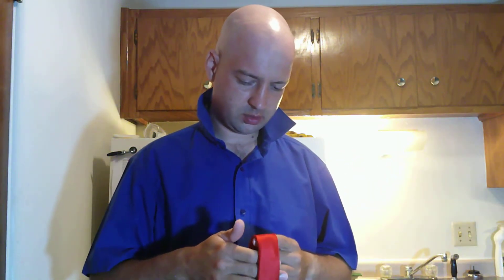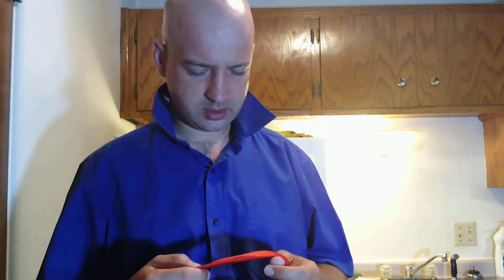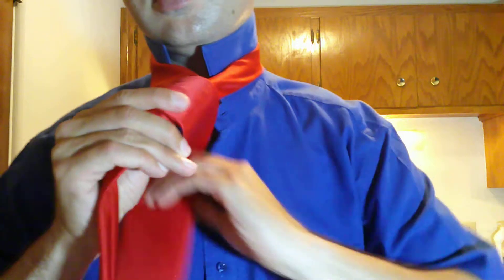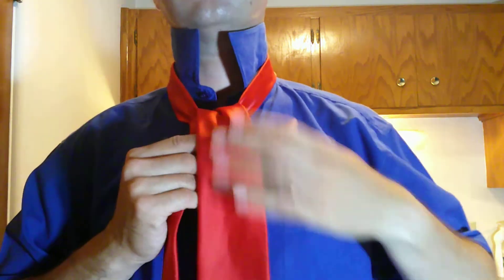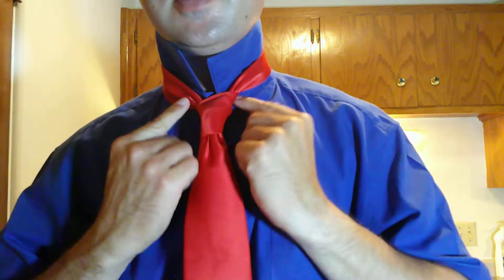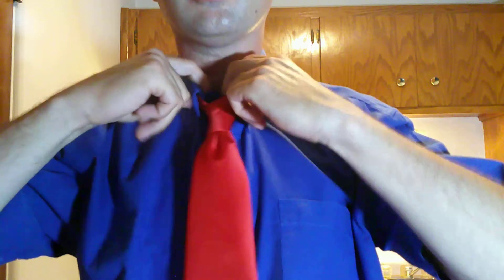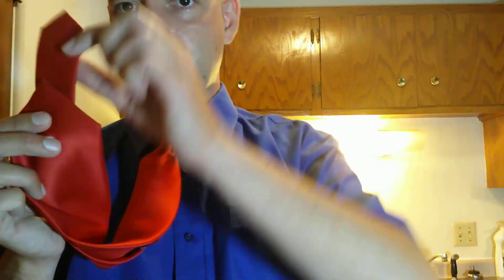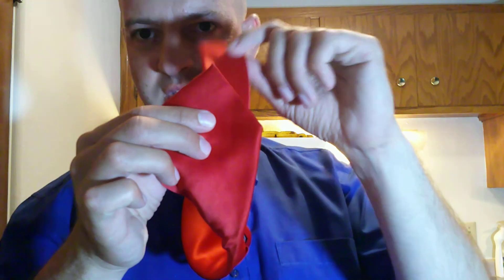Sharp Dressed (Part 2)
Ties and dress shirts.